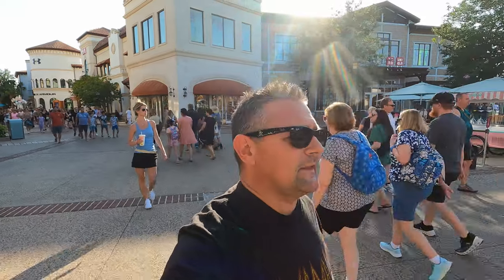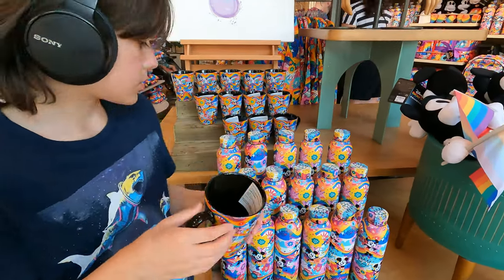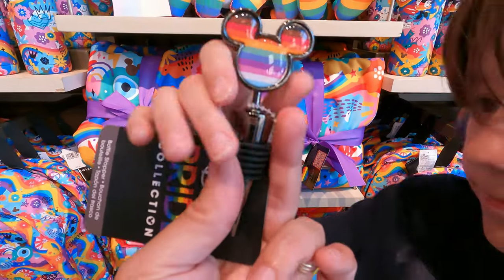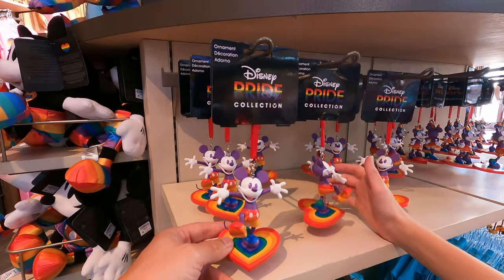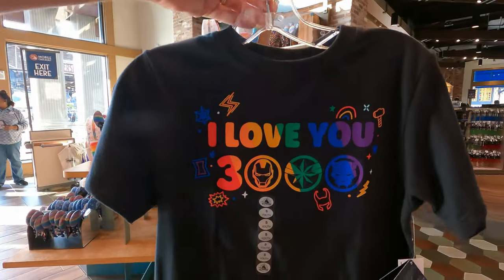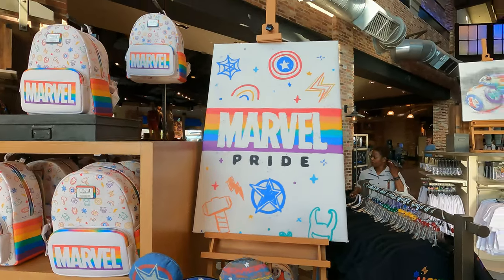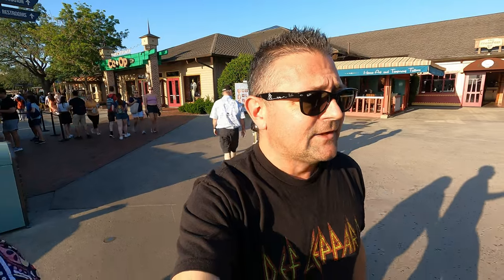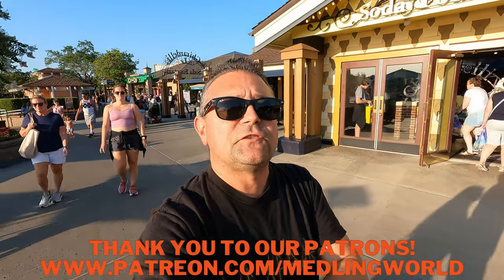All New Disney Merch Now Available at Disney World! The Pride Collection & Wonderful World Of Color!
The Pride Collection and The Wonderful World of Color in honor of the 1960's ! It's a blast from the past celebrating 100 Years Of Wonder! Come on and check it out!

Thank You Patrons:
Fabiola Simas
Hebe Silva
Joyce Hardy
Veronica Hanne